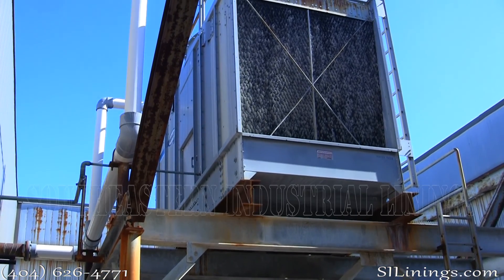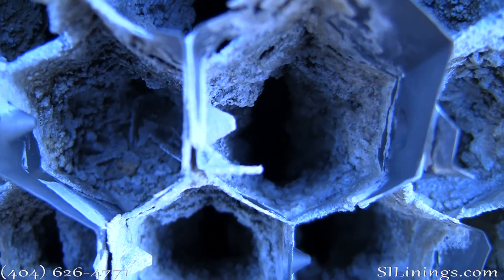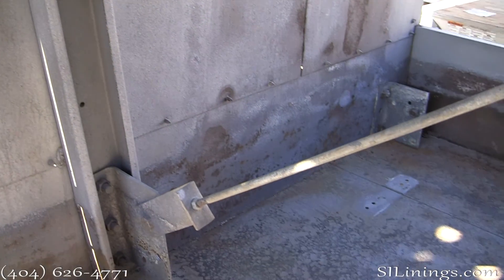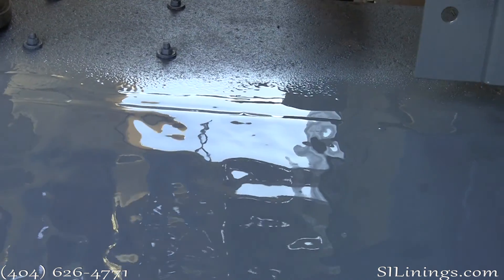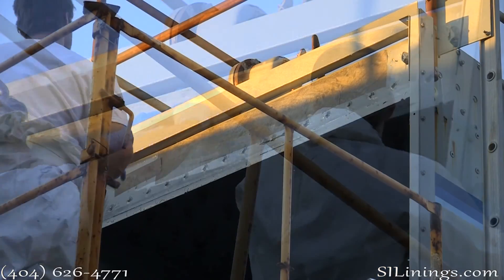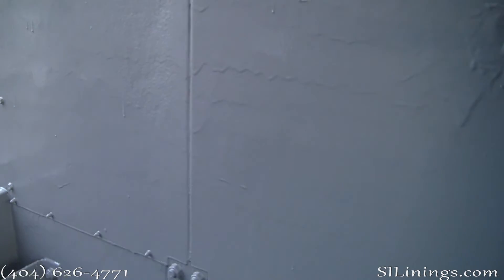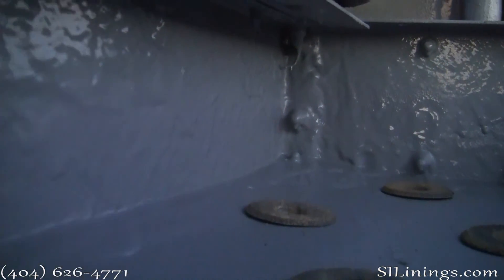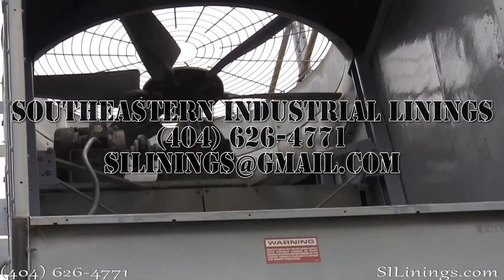Cooling Tower Basin Reseal Sprayed On Cooling Tower Leak Repair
Cooling Tower Reseal / Rehab. Grit Blasted And Lined With Polyurea By Southeastern Industrial Linings. Polyurea is a permanent lining system that repairs all leaks in cooling towers.